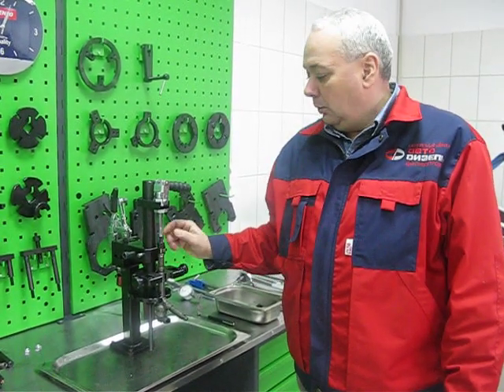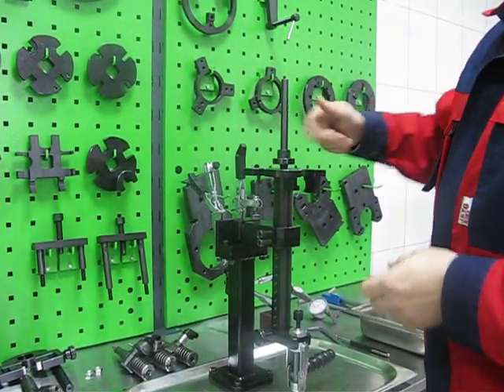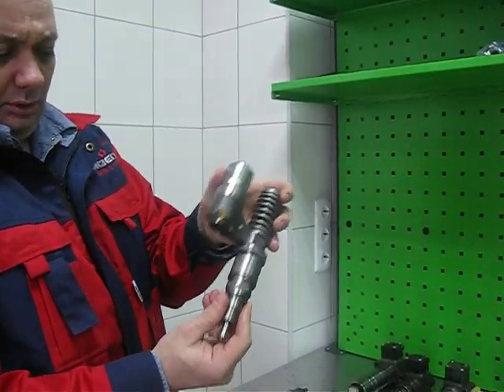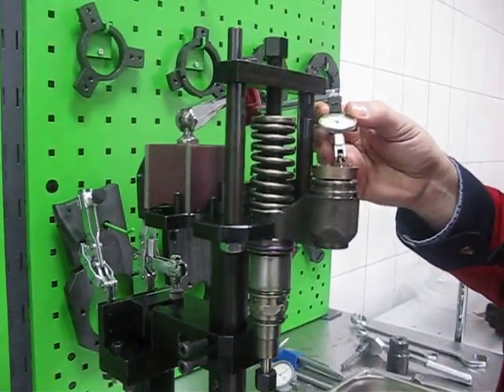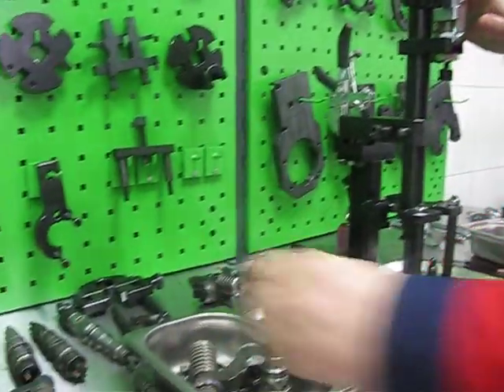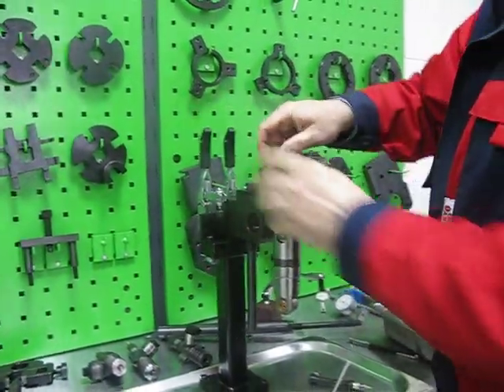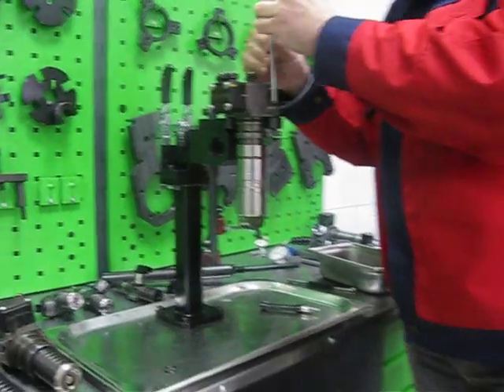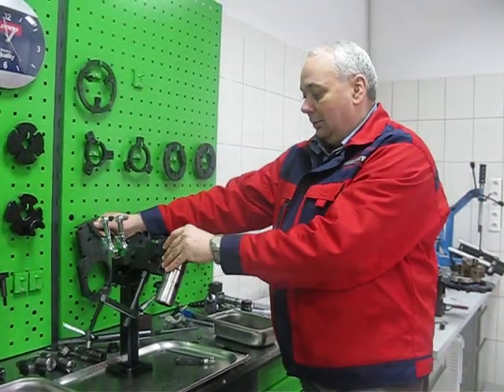UNIT INJECTORS (UIS) AND UNIT PUMPS (UPS) DISASSEMBLING PROCEDURE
All international sales operation and price requests are executed through company AKADEMI, TEKNIK DIZEL, Turkey.
Company name: AKADEMI, TEKNIK DIZEL
Contact person: Mr. AHMET SAK

Possibilities of Universal Common Rail Injector Clamping Device:
1. Maximum universality of construction
2. Easy and fast adjustment of device
3. Possibility to work with all types of injectors:
 - CRI Injectors BOSCH;
 - CRIN Injectors BOSCH;
 - DENSO Injectors for cars;
 - DENSO Injectors for tracks and agricultural machines;
 - Common Rail Injectors DELPHI;
 - Smart Injectors DELPHI;
 - Common Rail Injectors SIEMENS / CONTINENTAL;
 - Unit Injectors BOSCH, DELPHI, CATERPILLAR for trucks;
 - Unit Injectors BOSCH, SIEMENS for cars;
 - Unit Pumps BOSCH for trucks;
 - Traditional Injectors;
        - 2-spring injectors;
        - stepped injectors;
        - Injectors with needle motion sensor.
4. Reliable fixation of injector in device
5. Two types of holder are present: axial clamp and radial vice
6. Vertical shaft turns on 180 degrees
7. Possibility to execute all measurements (ball valve lift, nozzle needle lift, magnetic gap) directly on device
8. Rod of vertical shaft and indicator support arm are present for measurement of the dynamic lift of a ball valve.
9. Revolutionary design with only one vertical shaft gives 300 degrees of free working space around of injector
10. Supplied with wide range of adapter plates
11. Each of adapter plates has four grooves of different sizes